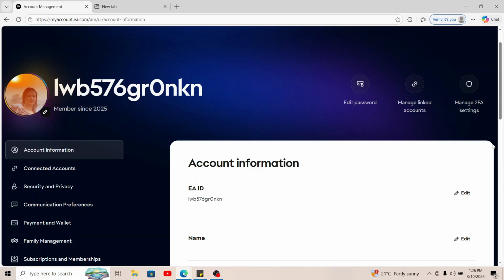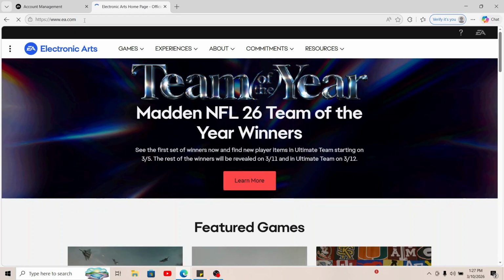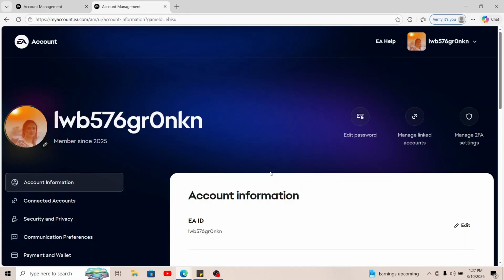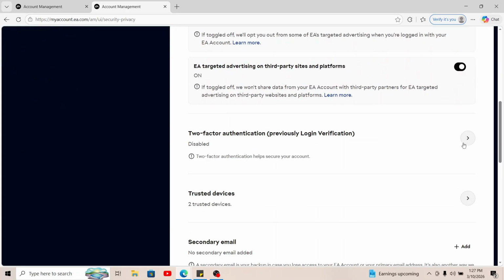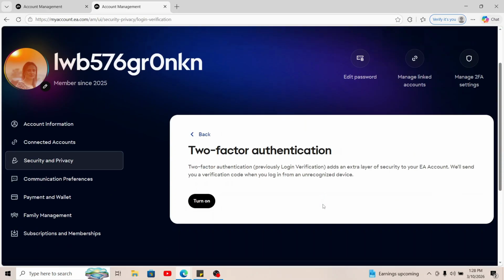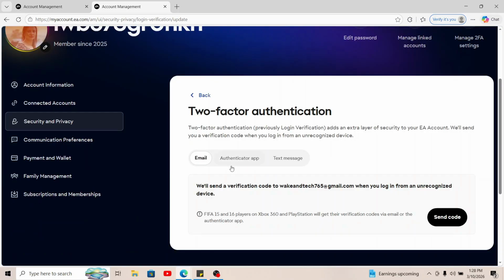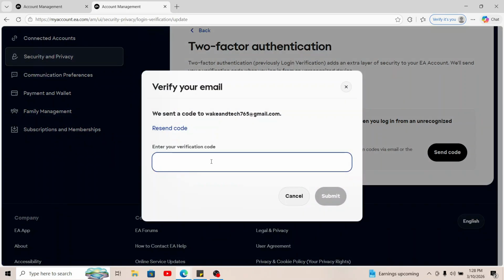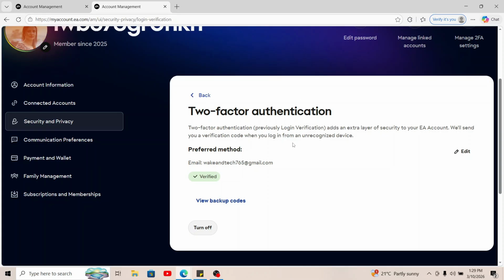How to Enable 2FA on Your EA Account | Beginner Friendly Tutorial 2026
Are you on EA.com and want to make your account more secure? In this step-by-step tutorial, I’ll show you how to enable Two-Factor Authentication (2FA) on your EA account quickly and safely. Protect your games, purchases, and progress from hackers with this simple guide!